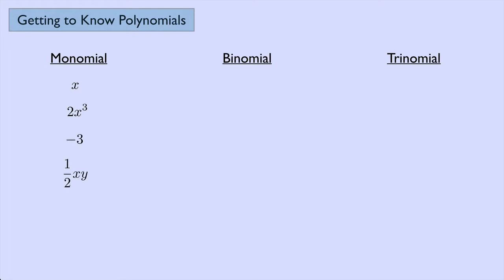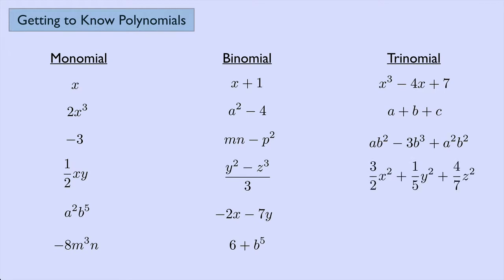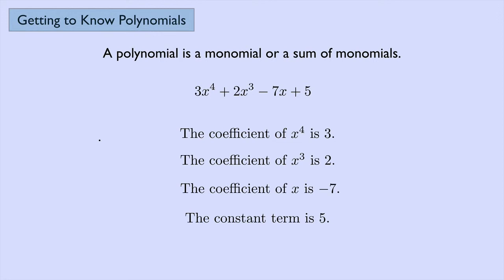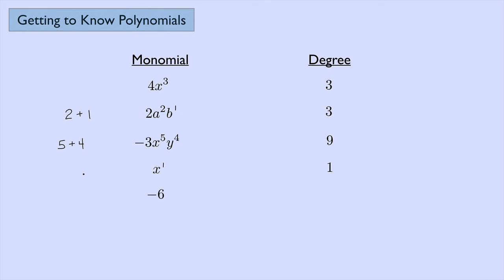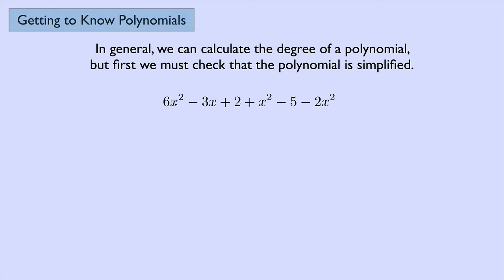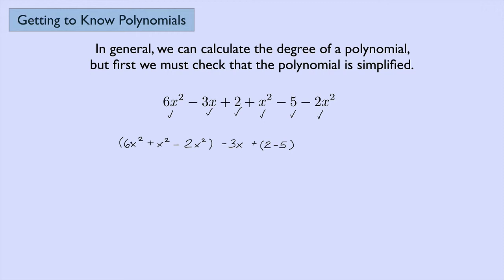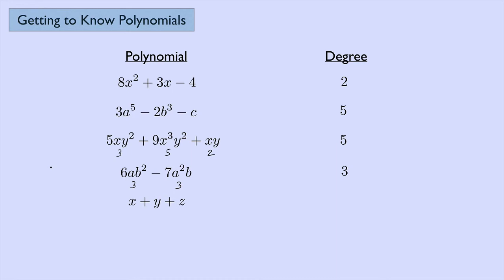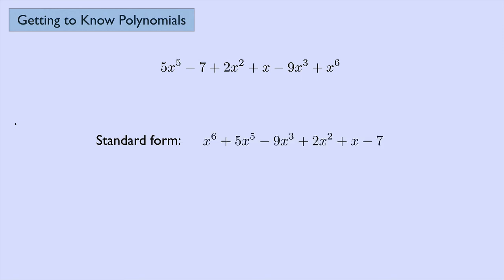(Algebra 2) Getting to Know Polynomials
An introduction to the terminology associated with polynomials.  Monomials, binomials, and trinomials are introduced along with the degree of a polynomial and the standard form of a polynomial.